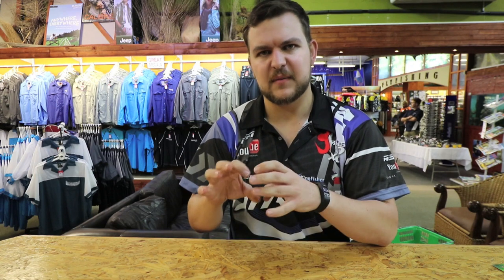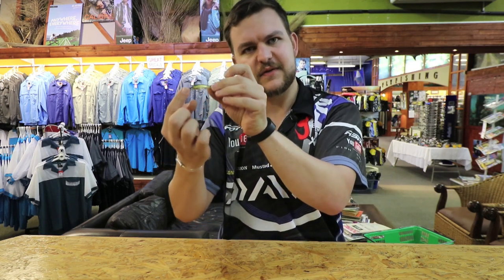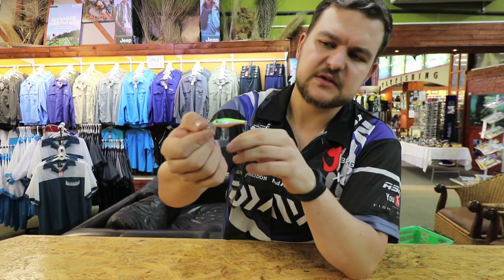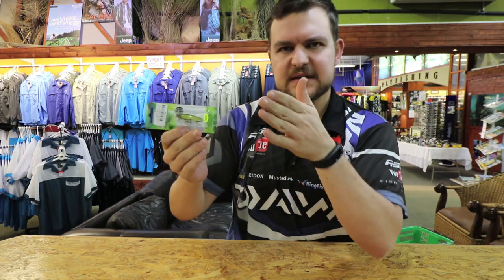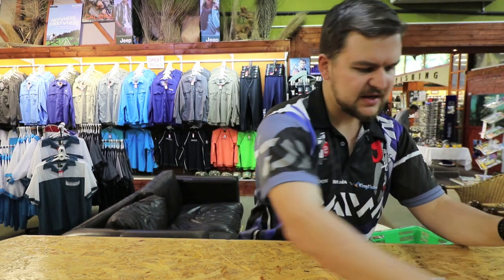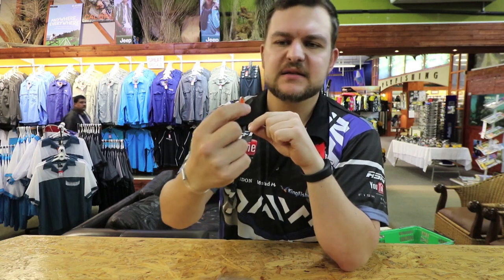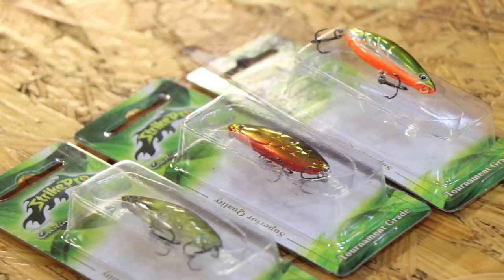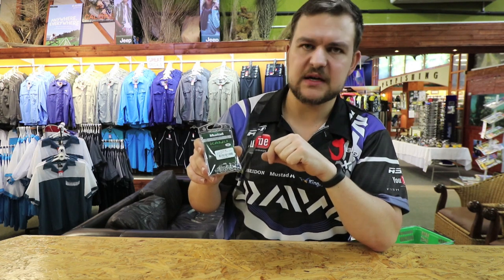2018 TACKLE & GEAR - Mike Dyers Choice of lures for light tackle Estuary Fishing